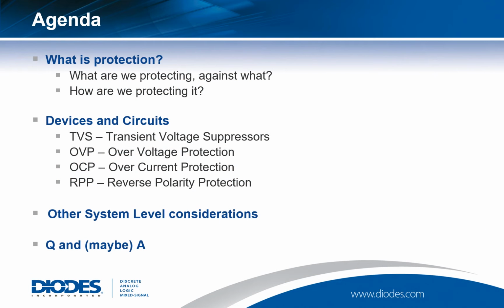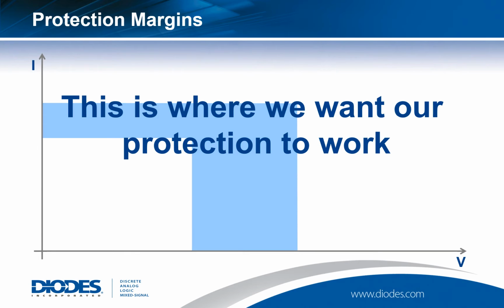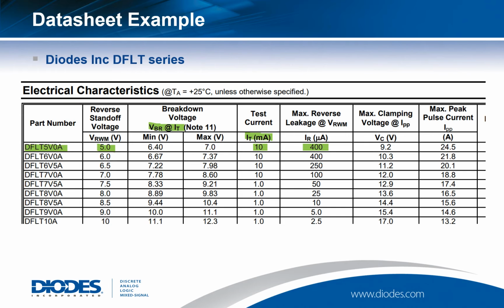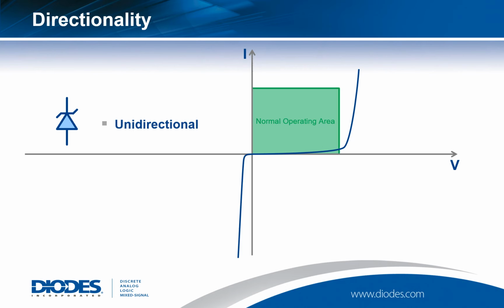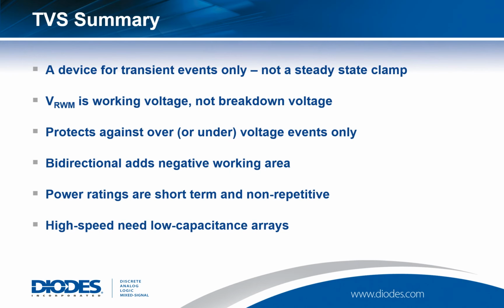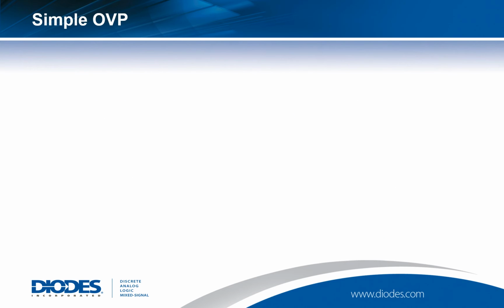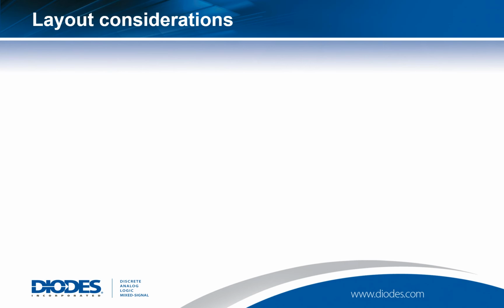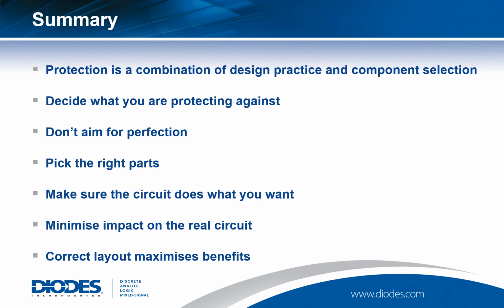Introduction to Circuit Protection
Isaac Sibson - Diodes Incorporated's Automotive Application's Engineer for Europe and North America goes over the essential elements of protection devices and delves into several types of devices and circuits, including Transient Voltage Suppressors (TVS), Over Voltage Protection (OVP), Over Current Protection (OCP), and Reverse Polarity Protection (RPP).